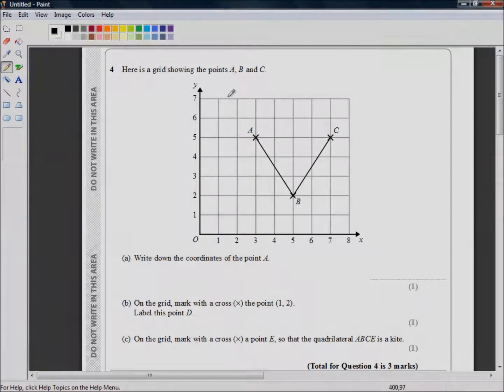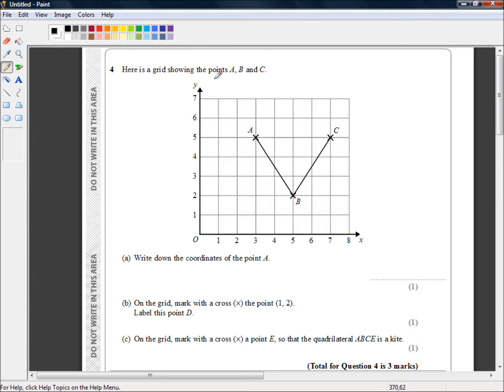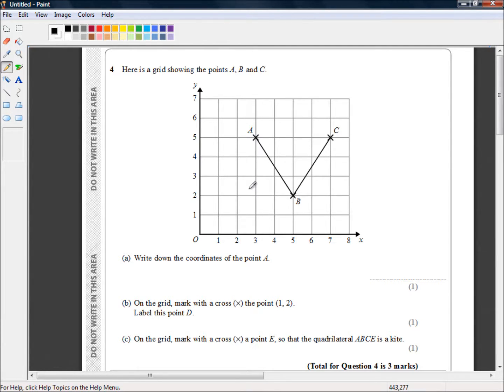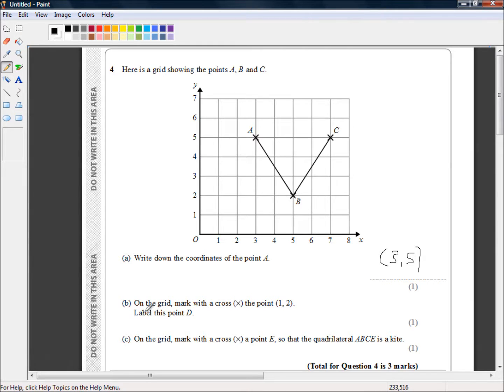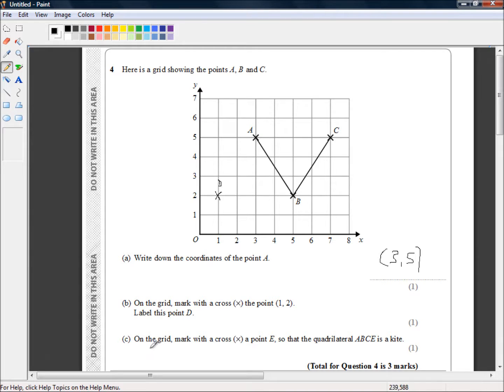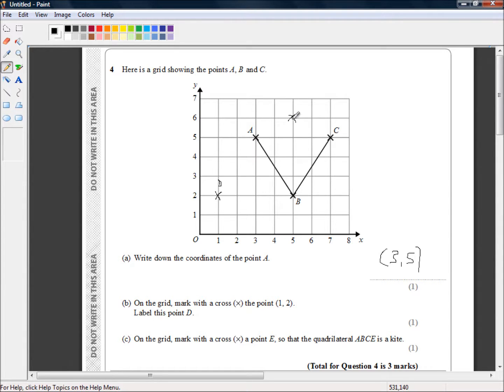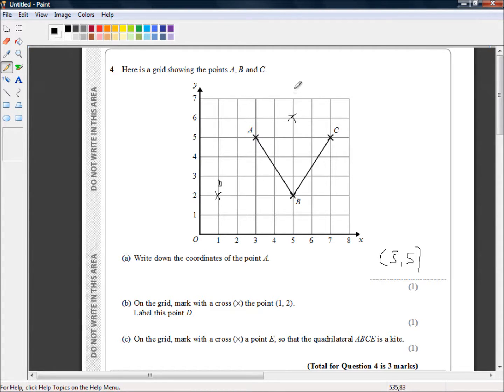Edexcel GCSE (9-1) Mathematics 1MA1/3F Question 4